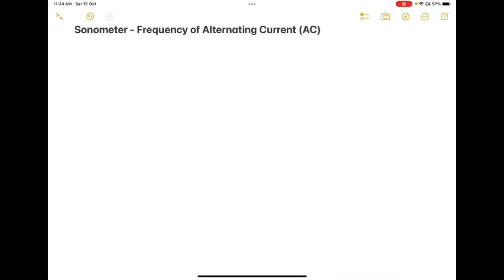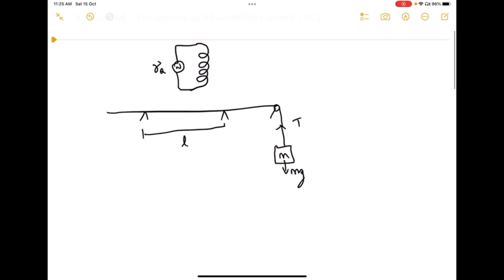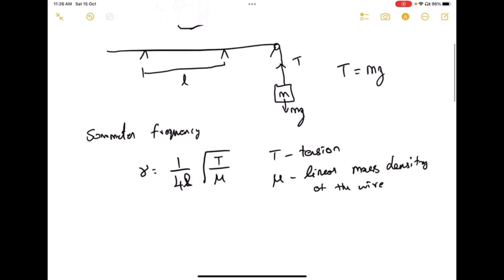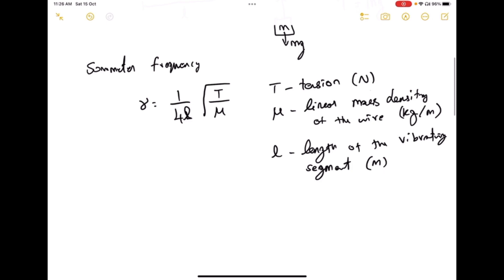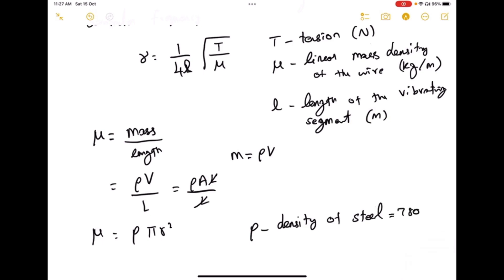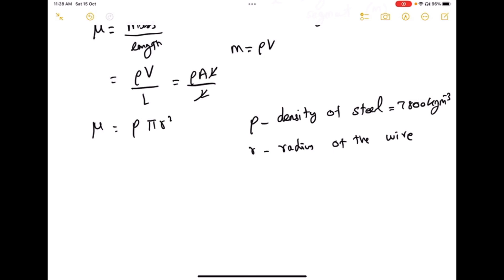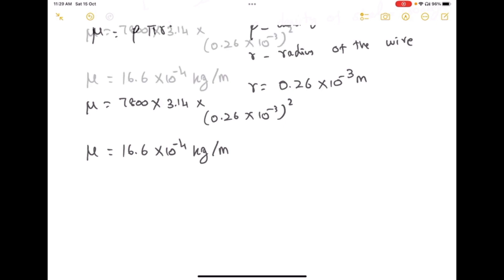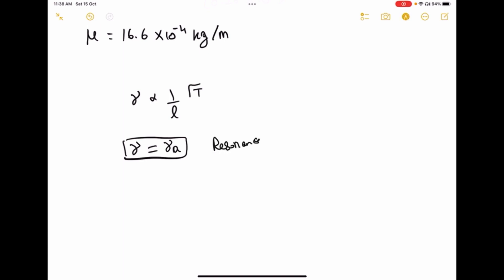Sonometer - Determination of AC Frequency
Determination of frequency of the given Alternating Current using sonometer.

Chennai.